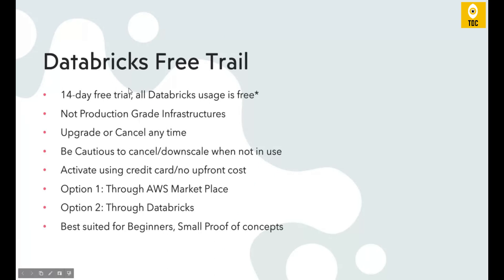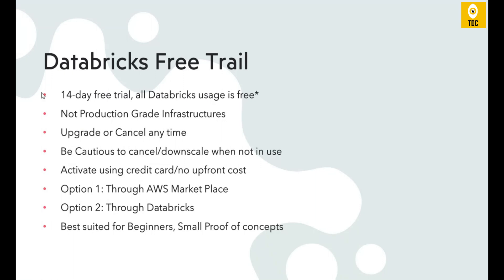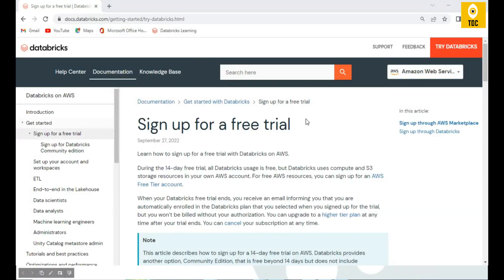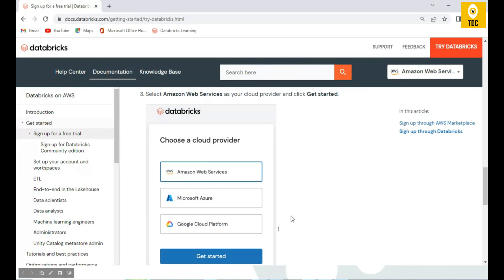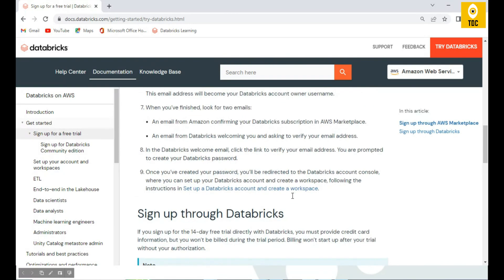Databricks Module 0(#1): Getting Started with Free Trail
This is the Introductory course about Databricks and how to activate free trail of Databricks account for practice  purpose